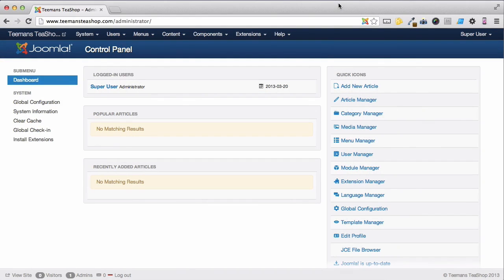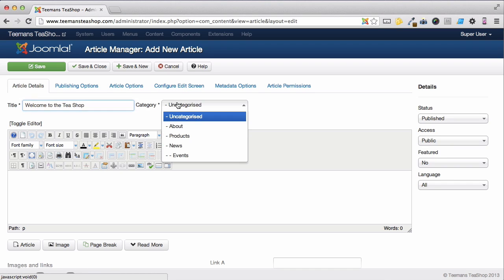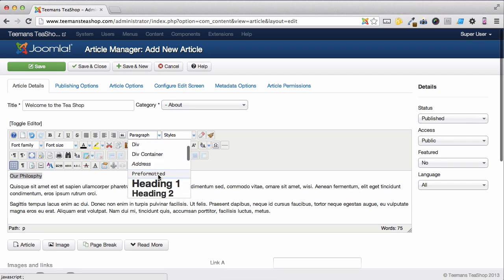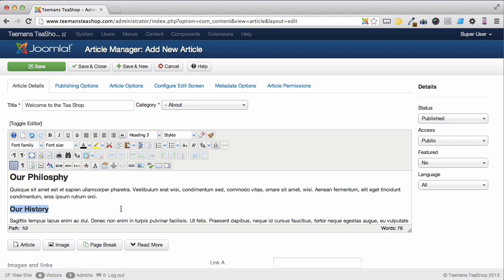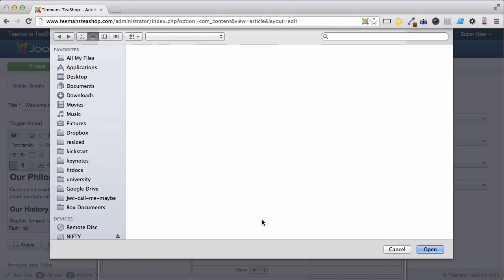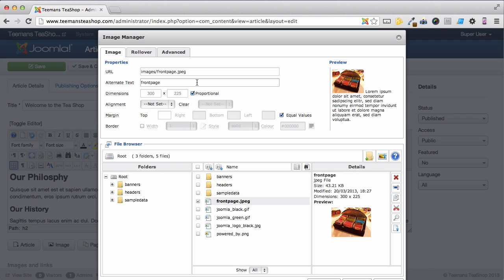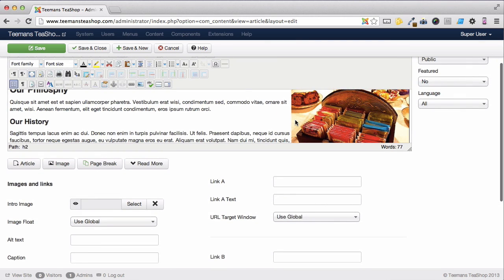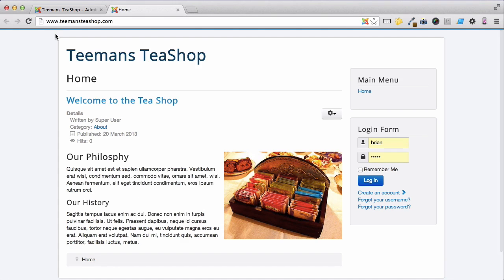4 2 Frontpage Content from SiteGround Web Hosting on Vimeo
4 2   Frontpage Content from SiteGround Web Hosting on Vimeo